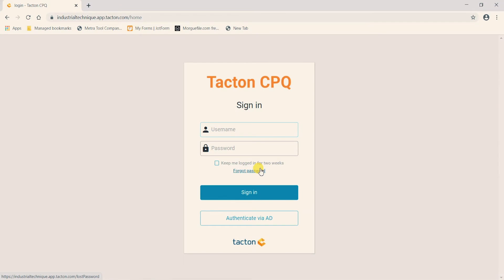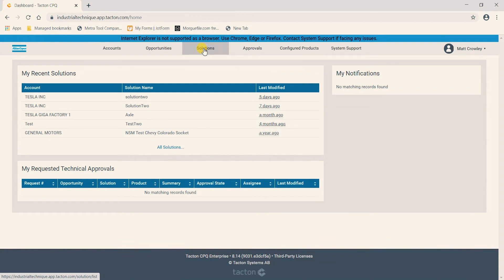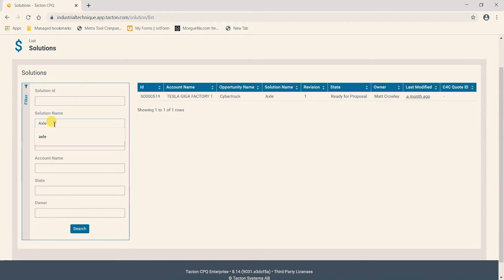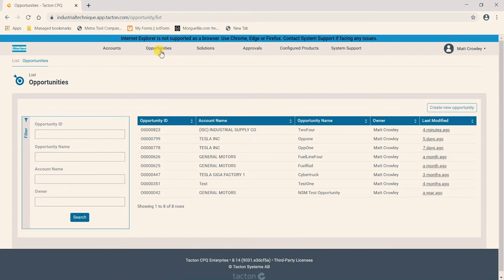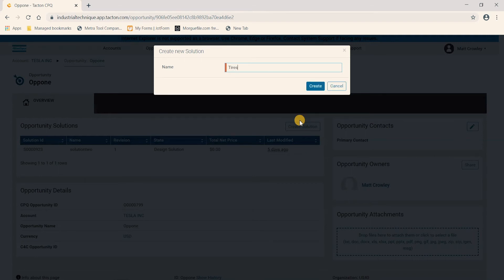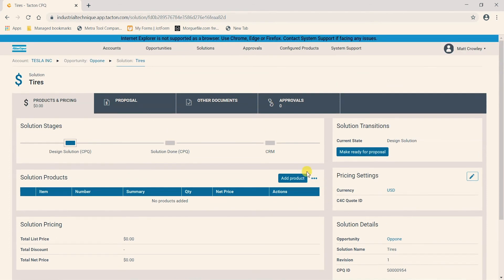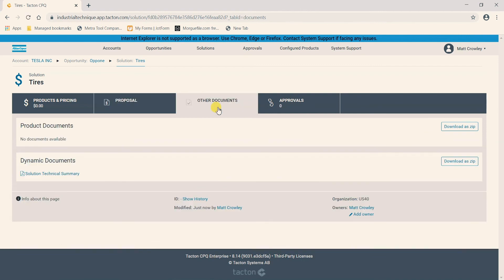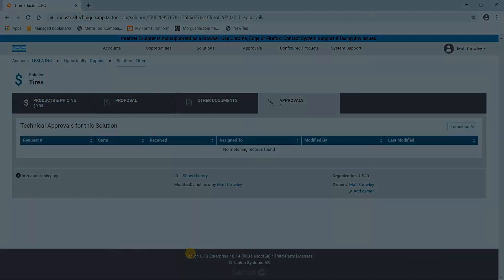Product Essential Series: Socket Configurator: Creating a solution | Atlas Copco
With more than 1,600 high-quality sockets available in various configurations, Atlas Copco’s sockets and bits catalog covers virtually every tightening application. Our Socket Configurator is a valuable tool for configuring socket solutions to satisfy the demands of your specific operation.

In this video, Product Specialist Matt Crowley gives viewers an in-depth introduction to the Socket Configurator tool from Atlas Copco. The Socket Configurator gives users the ability to select configurations or create their own that matches required specifications, boosting productivity and flexibility in production.

Discover more